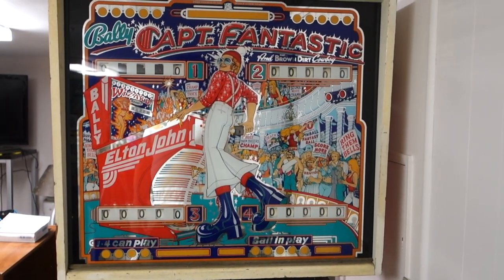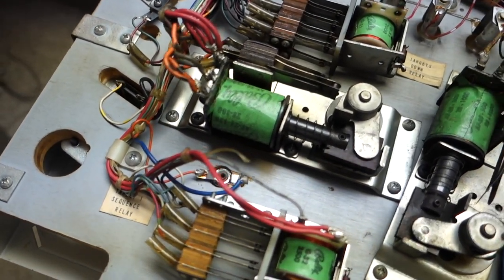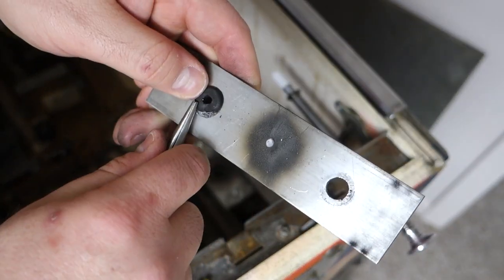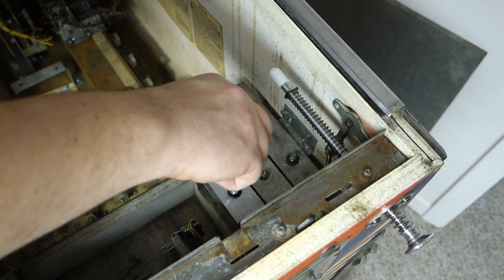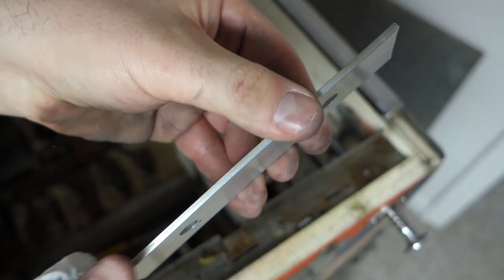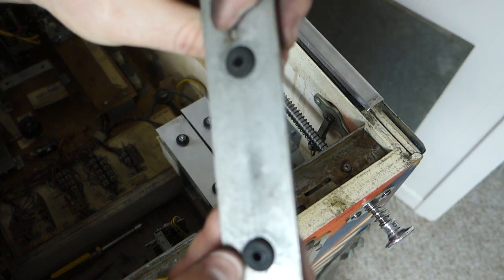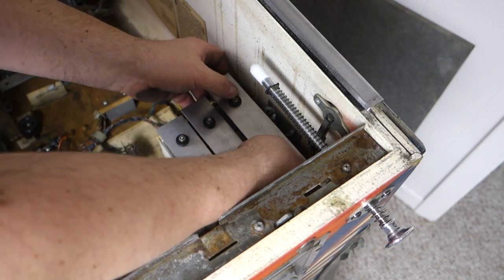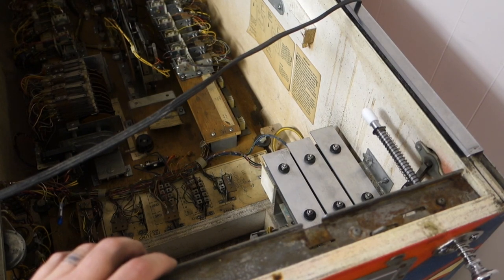1976 Bally Pinball Captain Fantastic Part #3 The Chime Rebuild